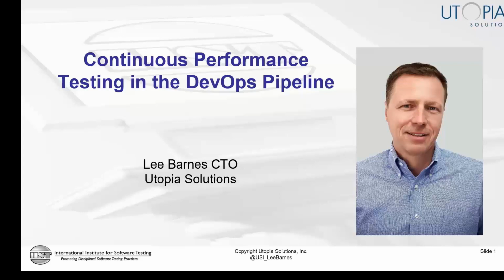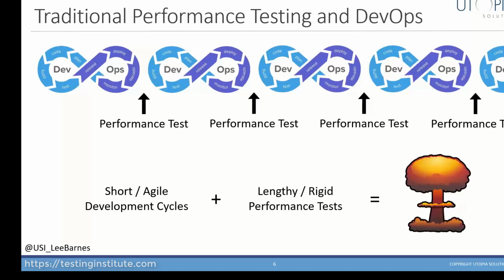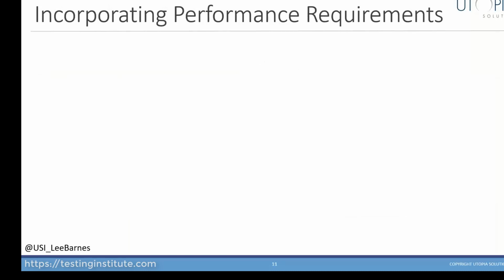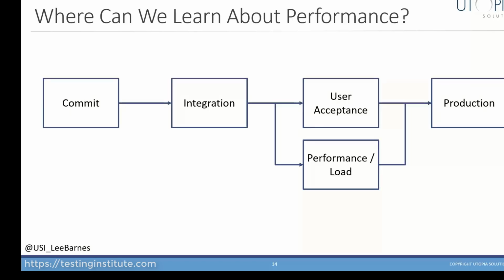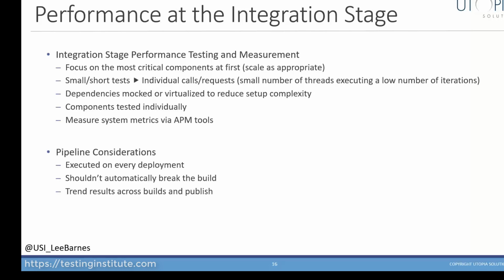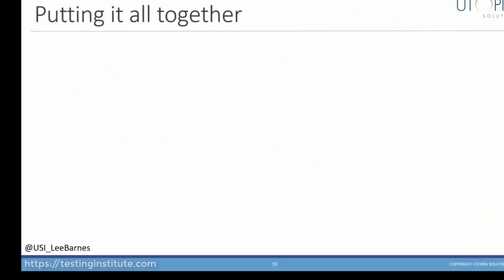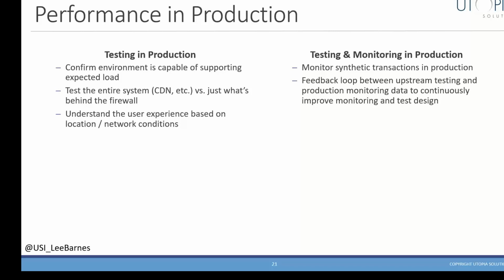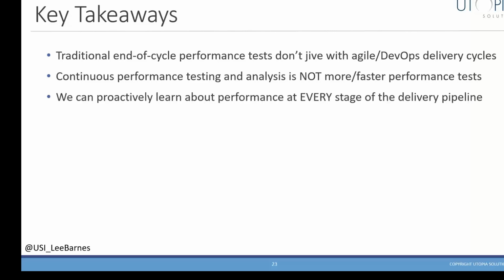Continuous Performance Testing in the DevOps Pipeline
Performance testing isn't the first thing organizations think about when moving to DevOps – in fact, it's often ignored as traditional approaches don't jive well with the fast and nimble world of DevOps. However, performance is still a critical part of the user experience, and poor performance and outages will quickly negate the value of the features you're delivering. Lee believes that organizations don't have to gamble with application performance. He will discuss techniques for implementing continuous performance testing in your pipeline, so you don't have to roll the dice on your user experience. Topics will include performance testing activities at each stage of the pipeline – from the unit level through testing in production. You will also learn how to rethink your approach to performance testing and work with your DevOps practices instead of against them in areas like test environment and data management. You'll walk away with a new outlook on performance testing in DevOps and ideas you can begin to implement in your pipeline.